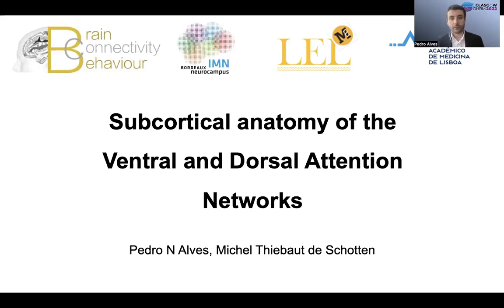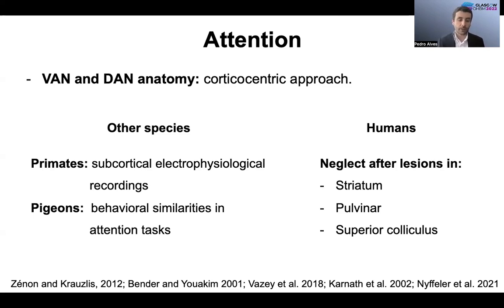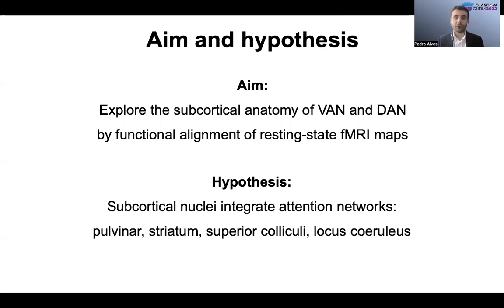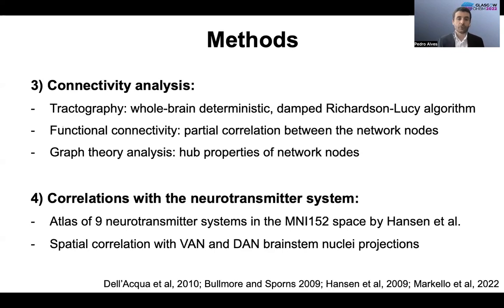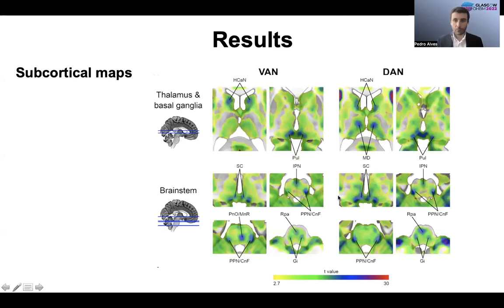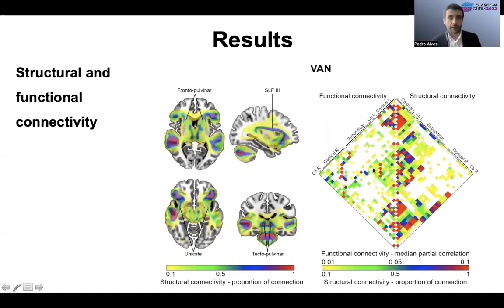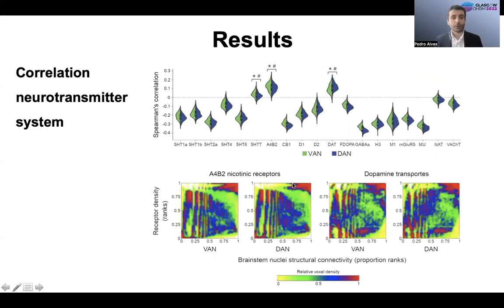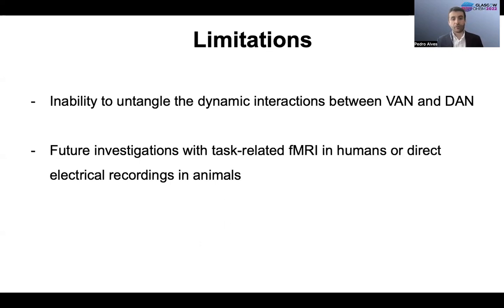OHBM 2022 | 163 | Talk | Pedro N Alves | Subcortical anatomy of the Ventral and Dorsal Attention N…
Title: Subcortical anatomy of the Ventral and Dorsal Attention Networks.
Session: Talk
Speaker: Pedro N Alves
Attention is a core cognitive function that filters and select behaviourally relevant information in the environment. The cortical mapping of attentional systems identified two segregated networks that mediate stimulus-driven and goal-driven processes, the Ventral and the Dorsal Attention Networks. Deep brain electrophysiological recordings, behavioural data from phylogenic distant species and observations from human brain pathologies challenge purely corticocentric models as they might not fully express the neural substrates of attention. Here, we used advanced methods of functional alignment applied to resting-state functional connectivity analyses to map the subcortical architecture of the Ventral and the Dorsal Attention Networks. Our investigations revealed the involvement of the pulvinar, the superior colliculi, the head of caudate nuclei, and a cluster of brainstem nuclei relevant for both networks. These nuclei are densely connected structural network hubs as revealed by diffusion-weighted imaging tractography and establish interrelations with the acetylcholine nicotinic and dopamine transporter systems. This convergence of functional, structural, and neurochemical evidence provides a novel framework to comprehensively understand the neural basis of attention across different species and brain diseases.Write your abstract here.